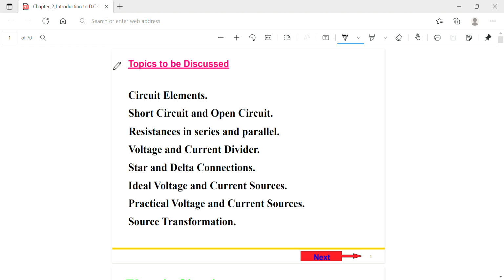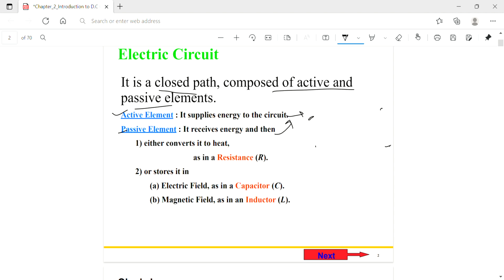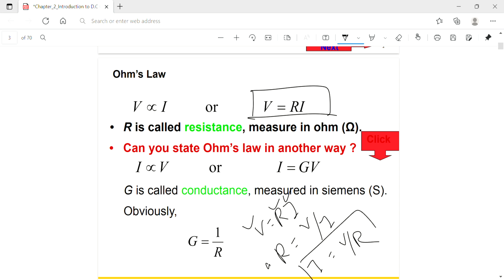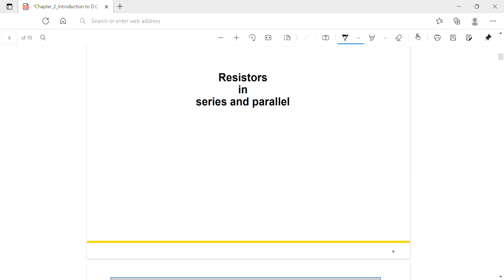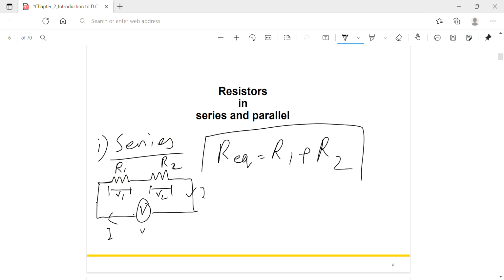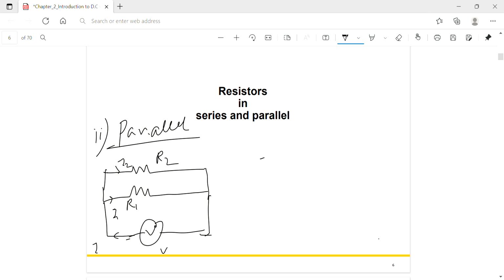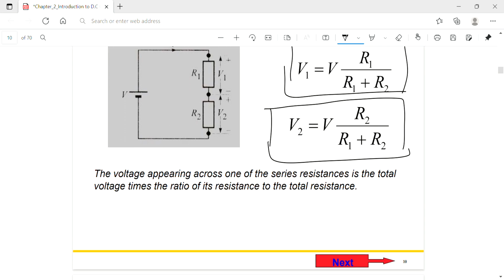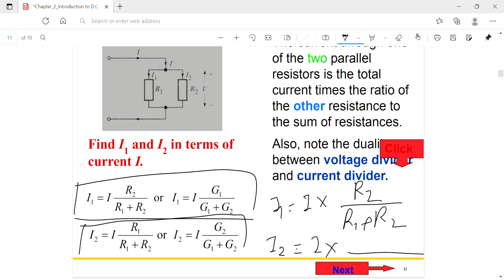Basics of DC circuits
Here educator Arghya will teach you about DC circuits. Do enjoy his session and spread love 💕